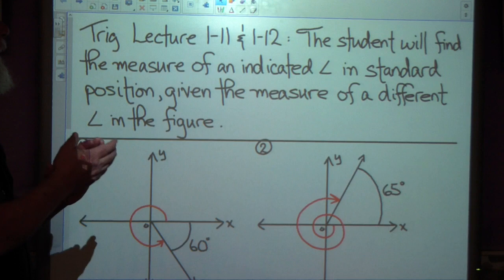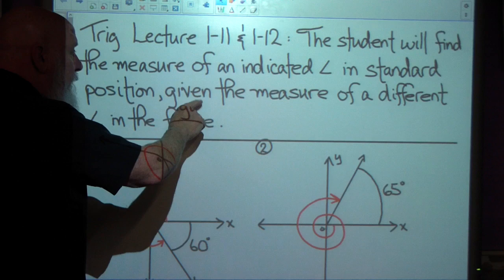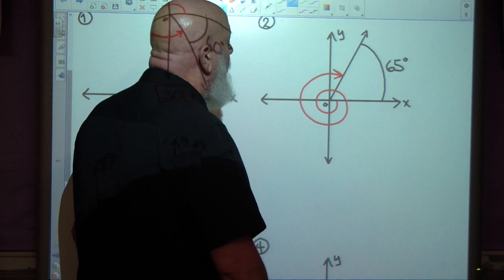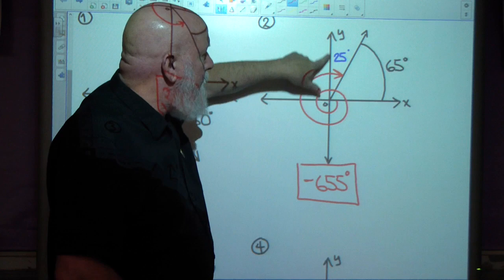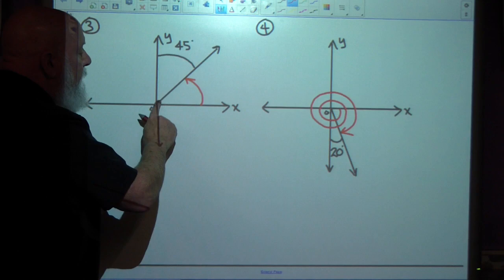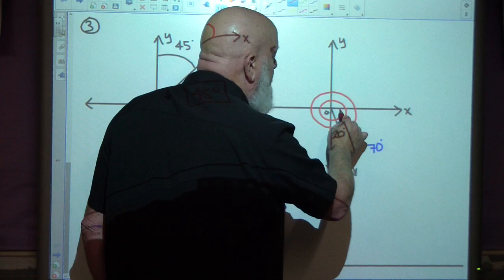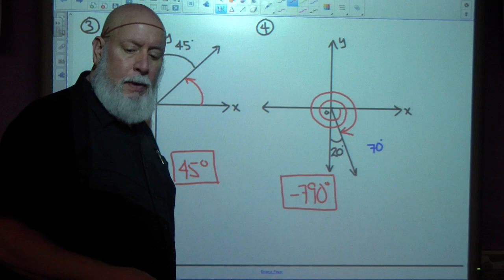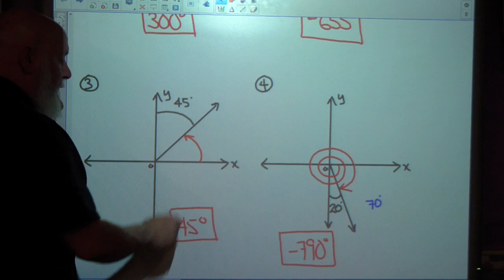Trig lecture 1-11 and 1-12